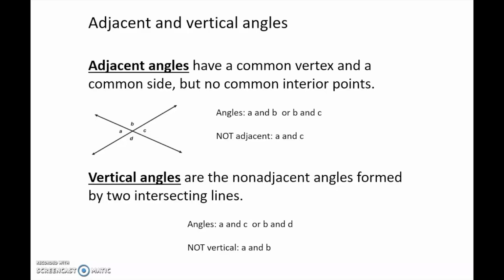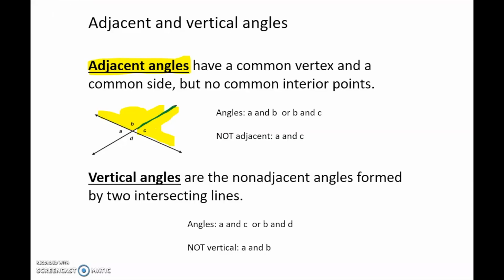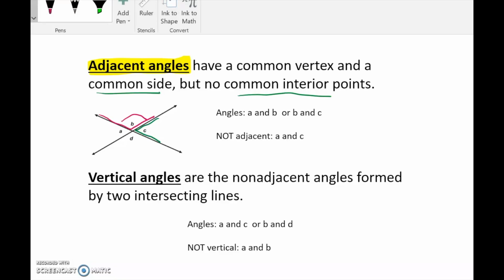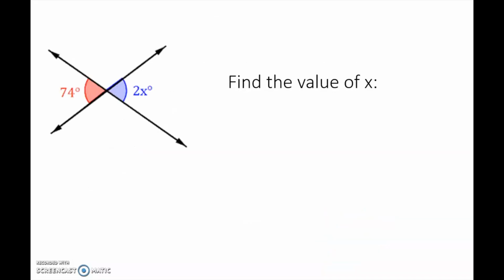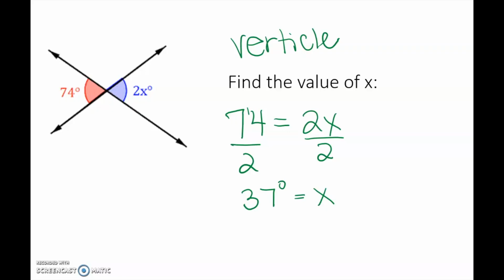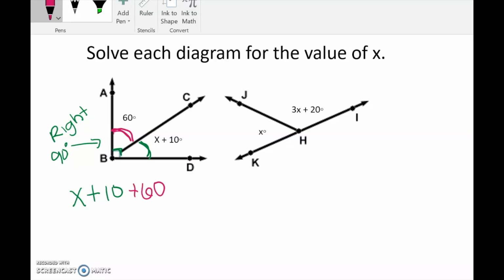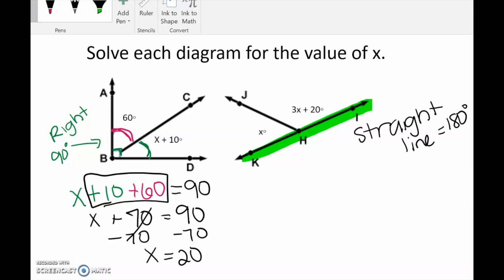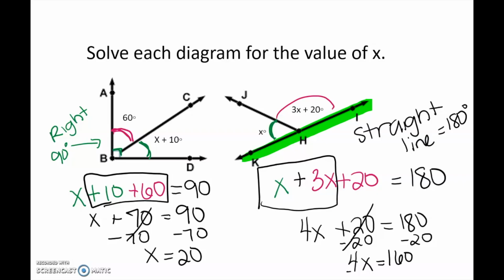Angles Explained | How to Find the Missing Angle!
Angles are everywhere — but can you find the missing one? In this lesson, we’ll review types of angles and learn how to calculate unknown angles using what we already know about straight lines, triangles, and intersecting lines. Great for 7th–8th grade math students or anyone who wants to boost their geometry skills!